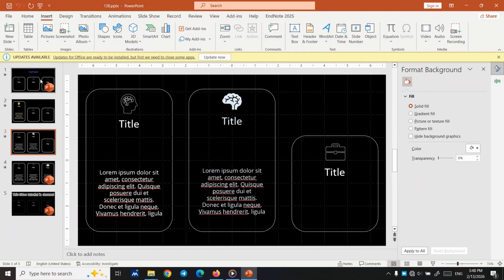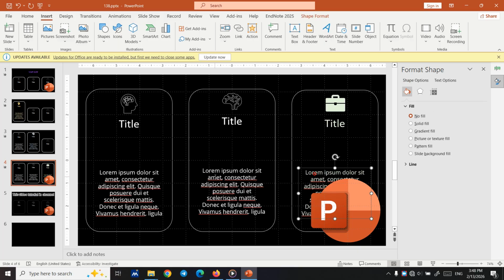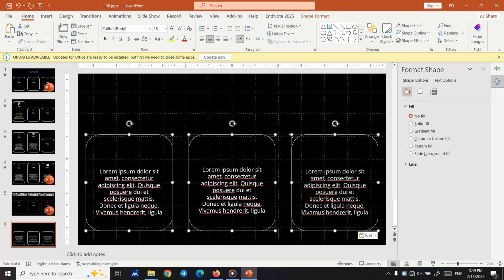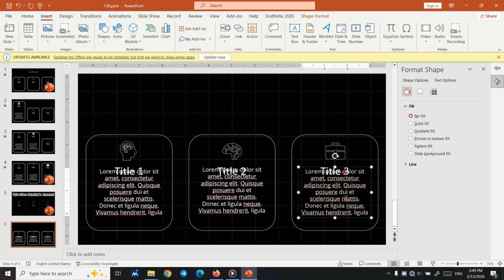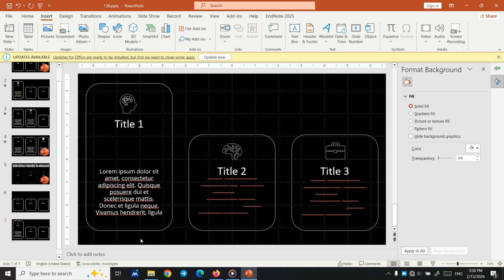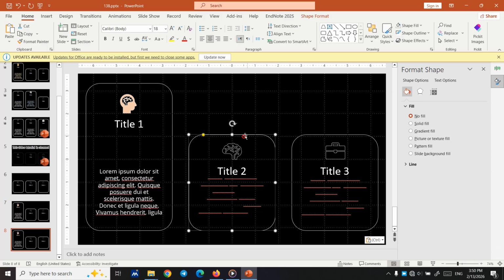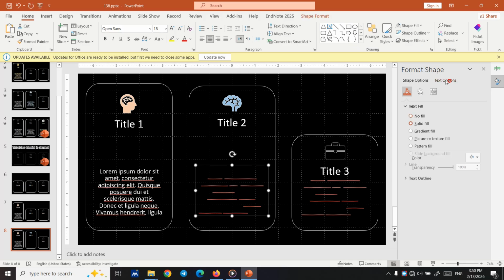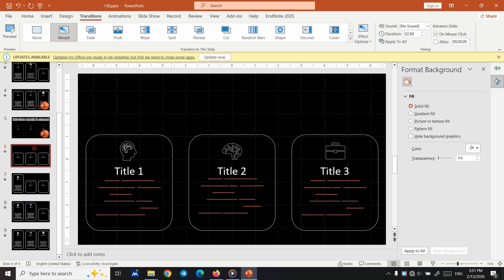How to Create Power Point Presentation Template tutorial about slides present template 383